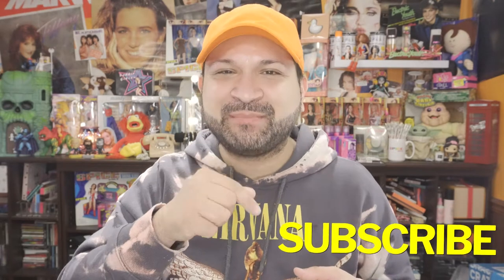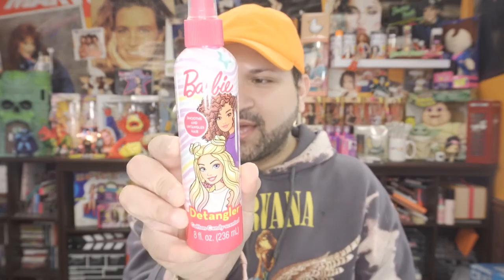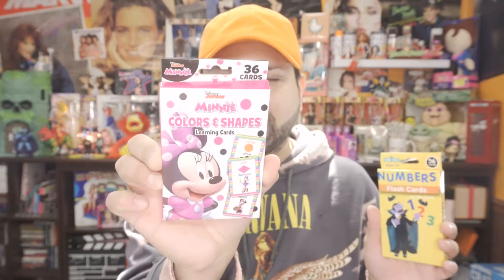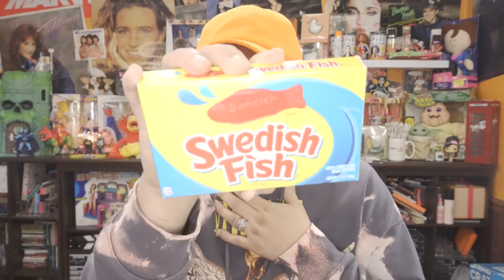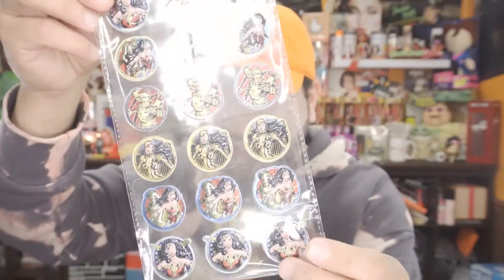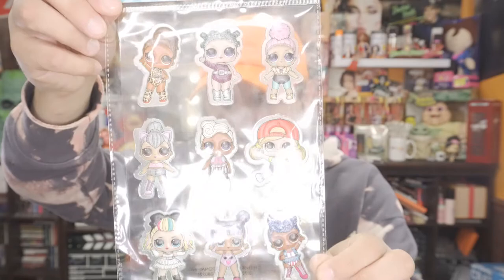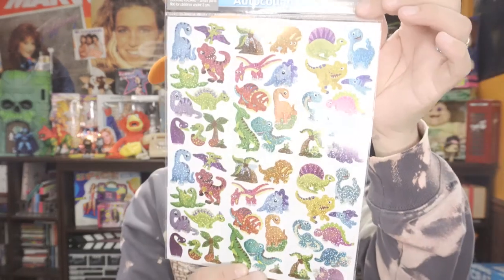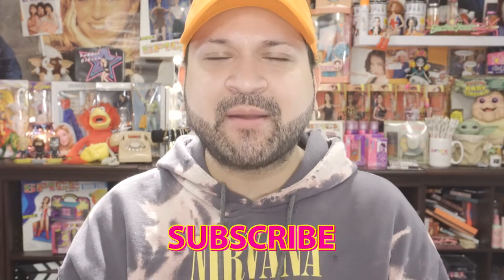WHY HAVEN'T I SHOPPED AT THE DOLLAR TREE IT'S GHETTO & THEY KICKED ME OUT! / DOLLAR TREE HAUL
Hello friends!

In today's video I will be showing you all some goodies I recently picked up during my visit to a Dollar Tree store. I haven't been to Dollar Tree in amount five years. So this visit was going to be a new experience for me since the prices have gone up with Dollar Tree.

B U S I N E S S PR MAILING ADDRESS
Carlos Lizalde-Vega
C/O TrulyMKE
11015 W. Oklahoma Ave

Carlos Lizalde-Vega
C/O TrulyMKE